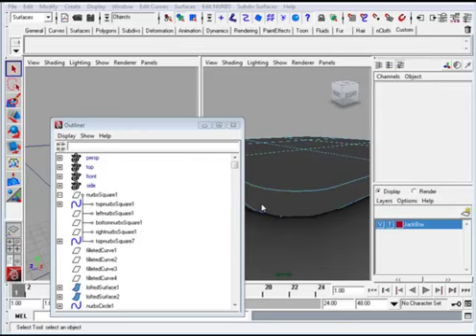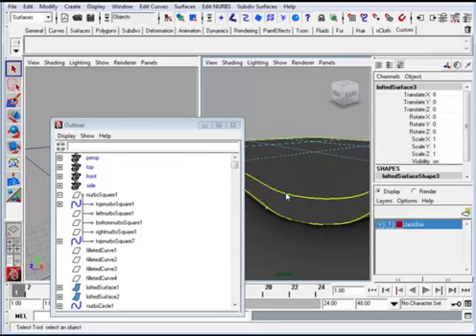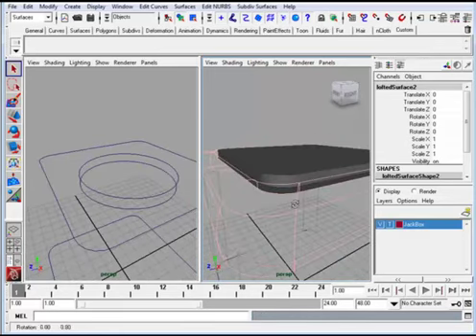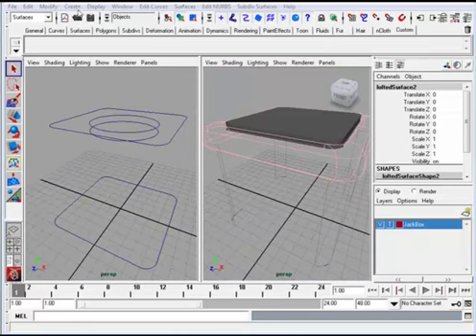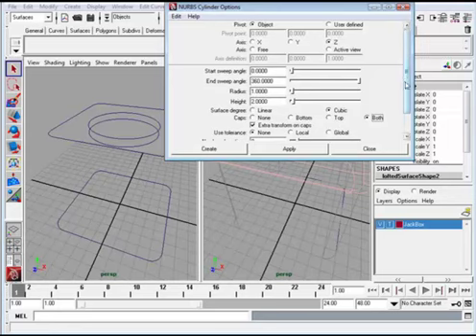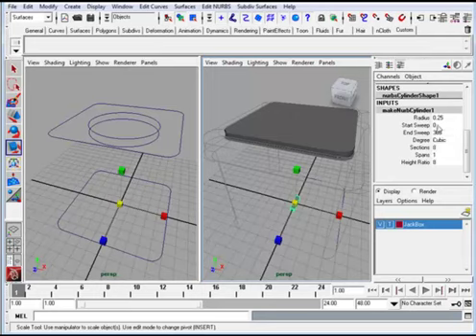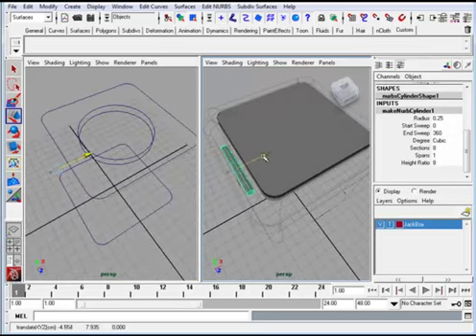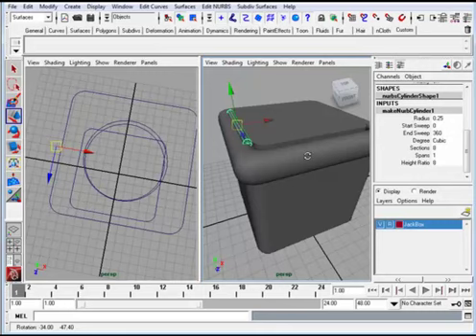Jack_in_Box_05.mp4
Demo of the modeling and animation of a jack-in-the-box using Maya.